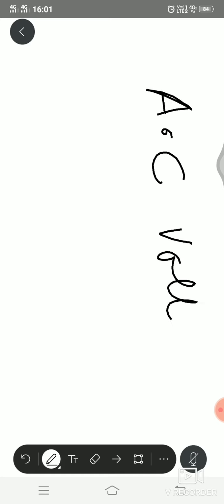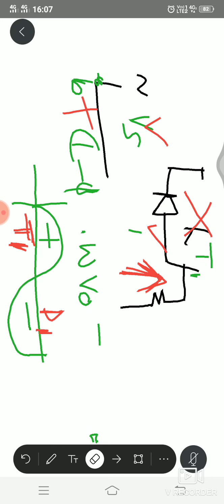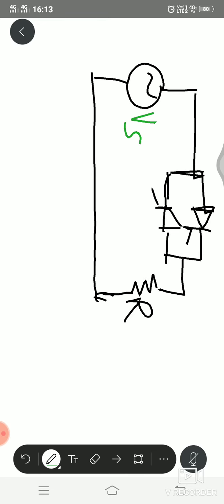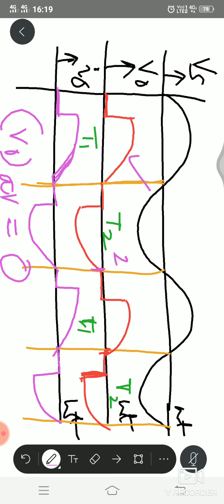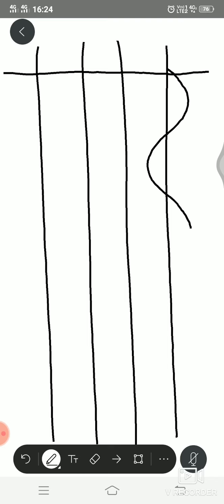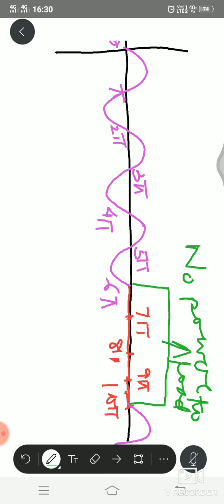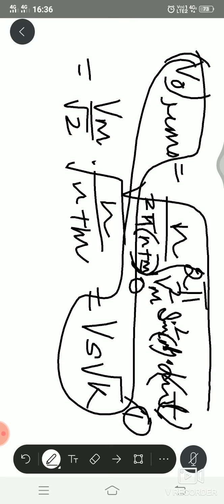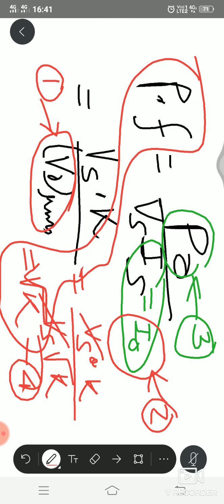AC voltage controllers